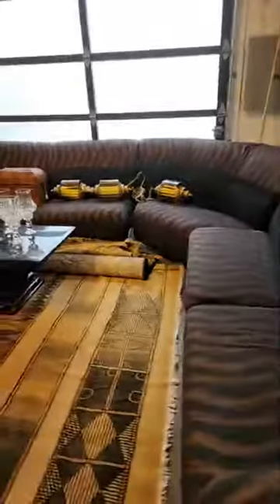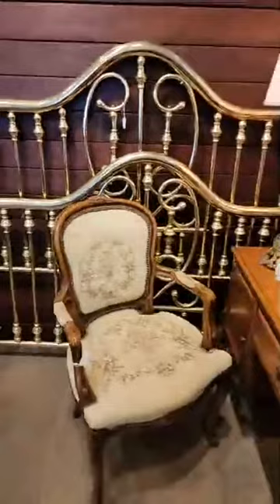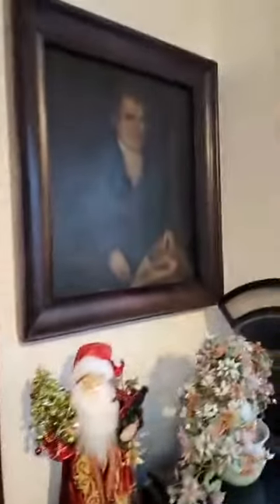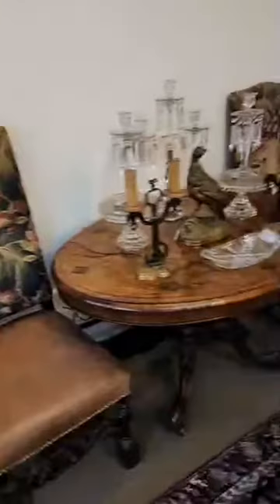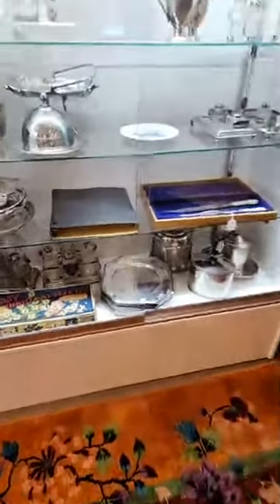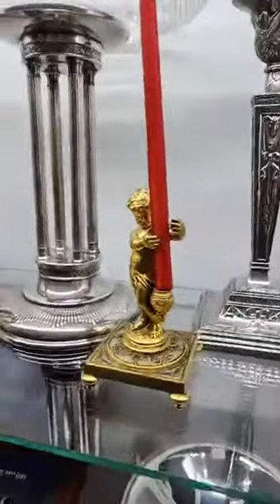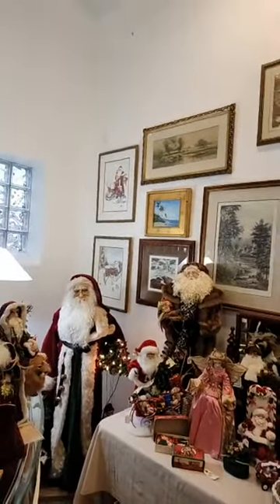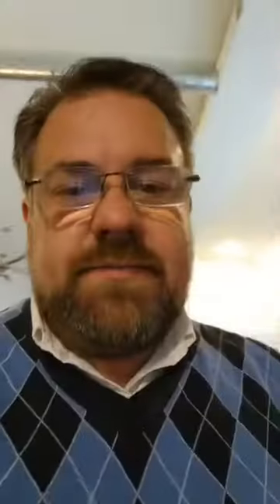Cyber Monday Auction Preview Video